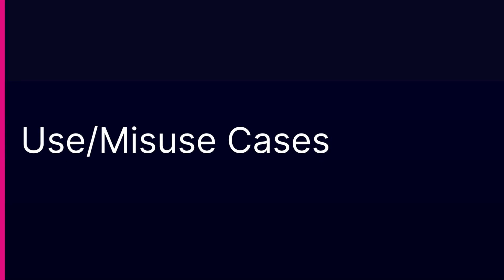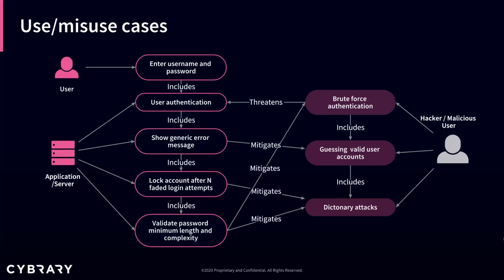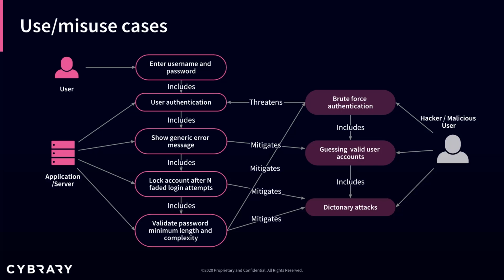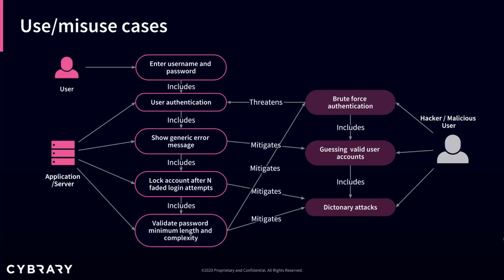Урок 4 Use and Misuse CompTIA Security+ 2021